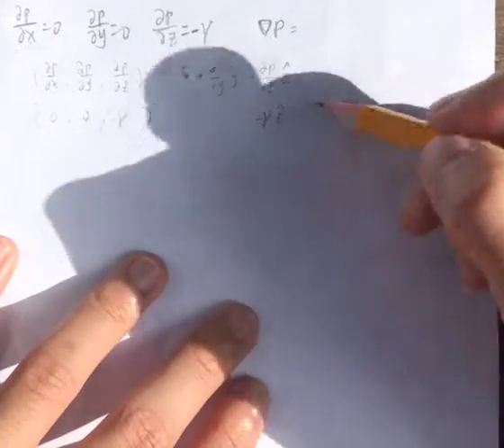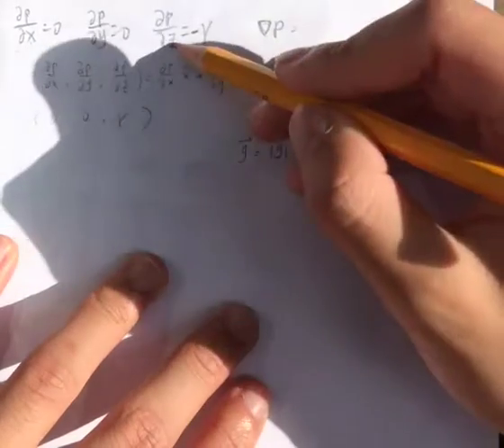Fluid Mechanics 005: hydrostatic law in a vector form